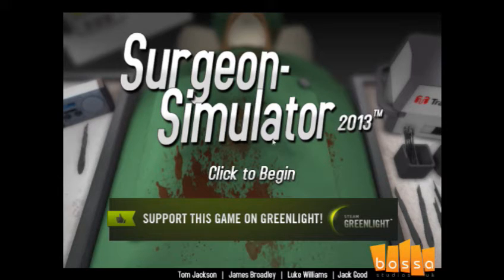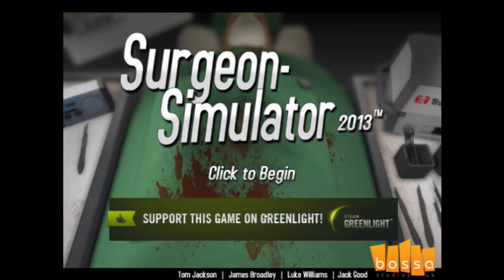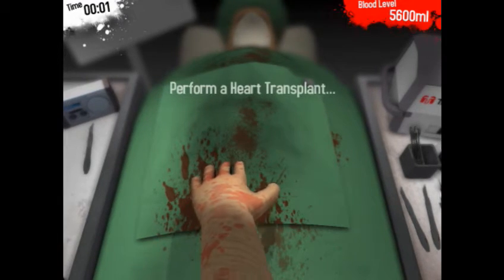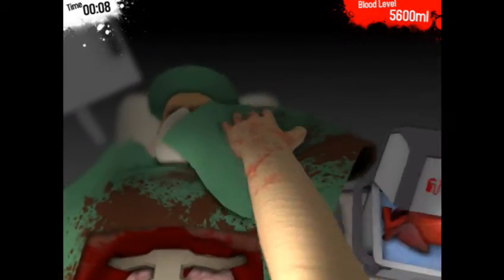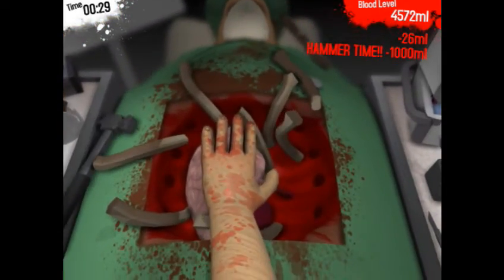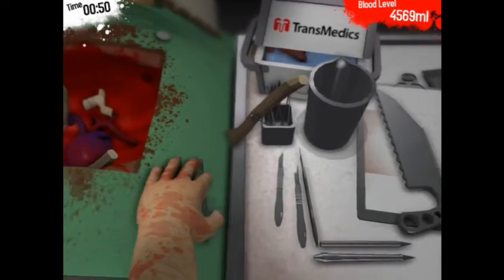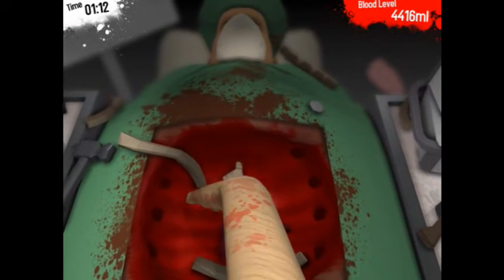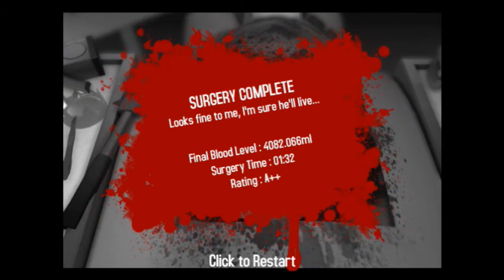Surgeon Simulator 2013: Paging Dr. Collossuss.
This is an attempt at beating Docm77's time in the new game Surgeon Simulator 2013 where the goal is to perform a highly skilled heart transplant in as short a time as possible whilst keeping the patients blood loss to a minimum.

"The surgery was a complete success, but we lost the patient"